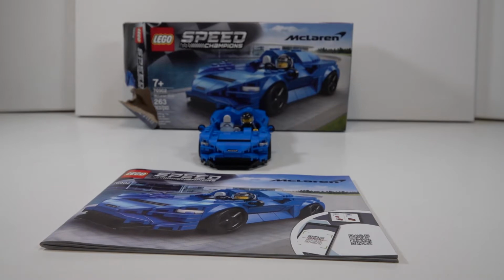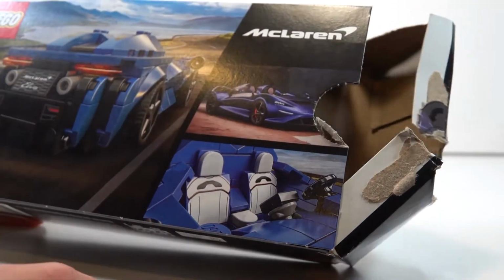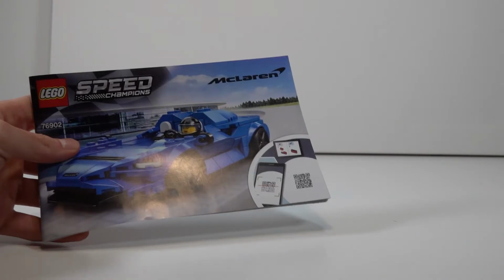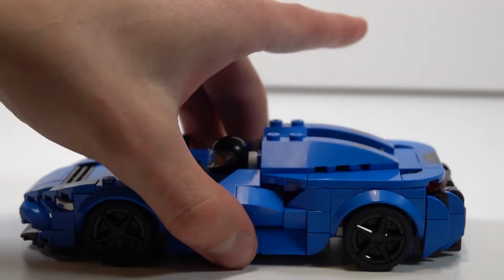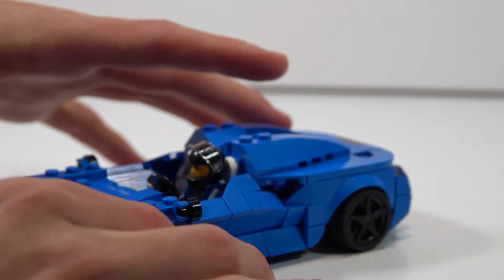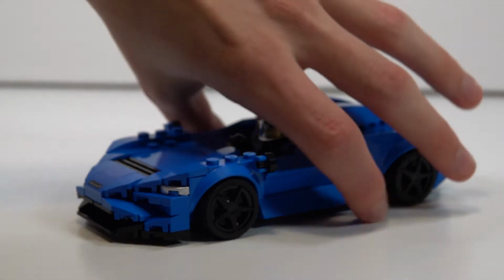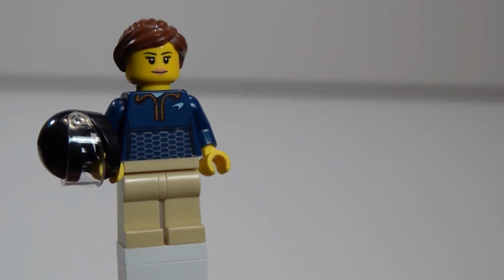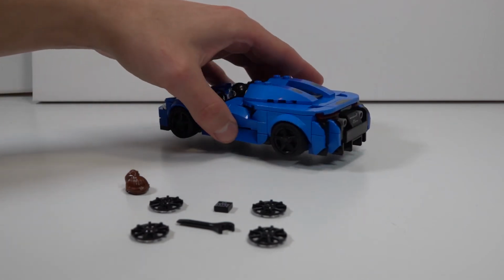LEGO Speed Champions 76902 McLaren Elva REVIEW!!!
My unscripted review of Lego Speed Champions set 76902 "McLaren Elva"

This set is really cool, there are some minor issues but nothing too big. Very fun to build! No windshield?

Thank you for the views and support! It means a lot!